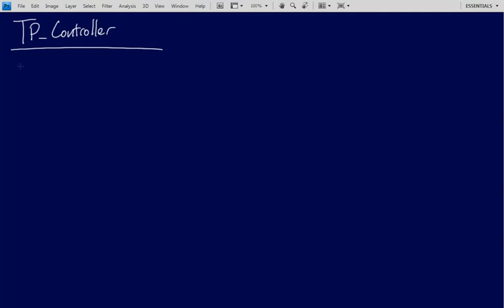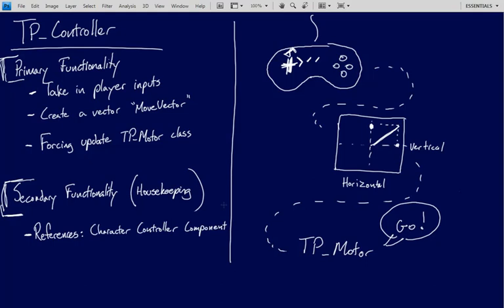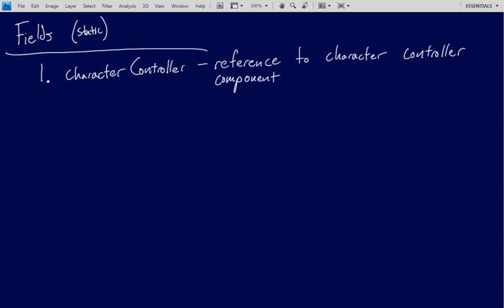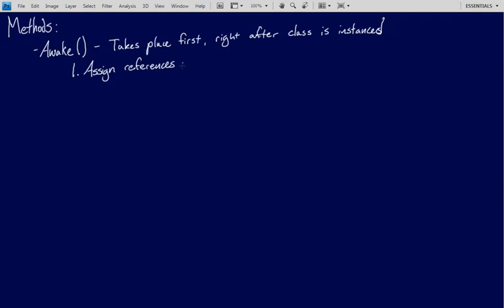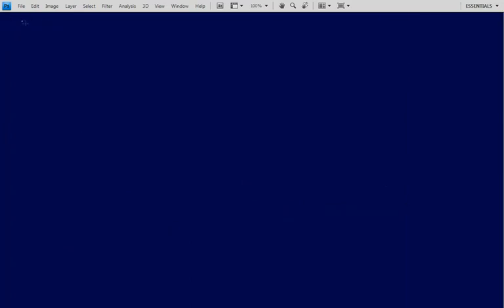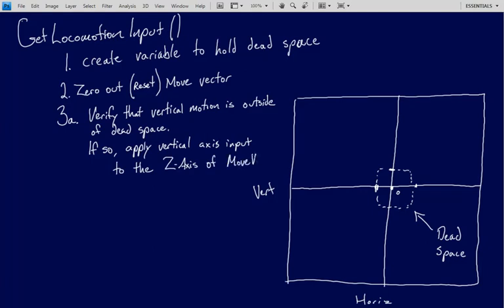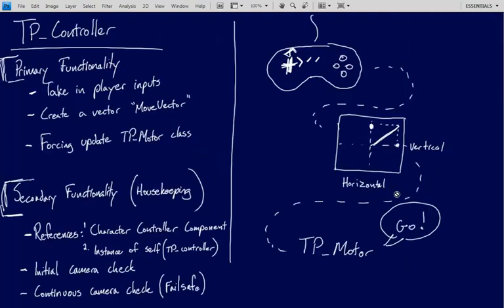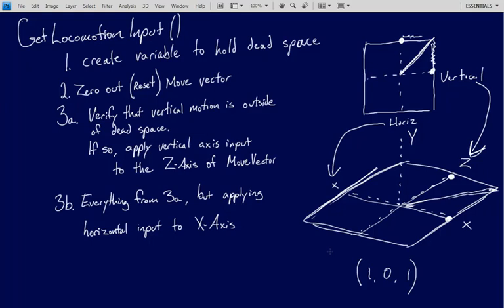Unity TPCS S02 005 TP ControllerTheory